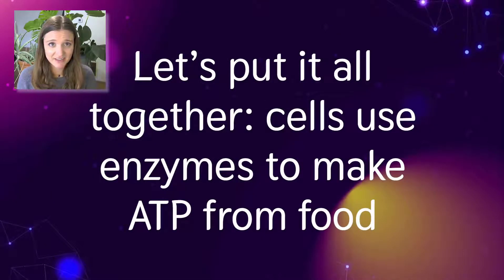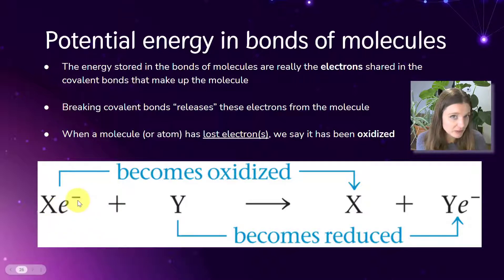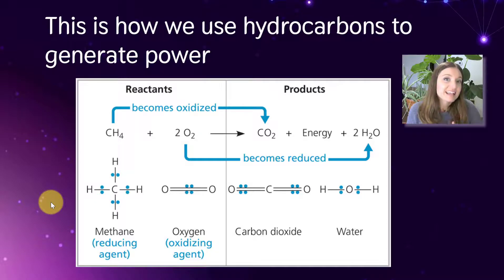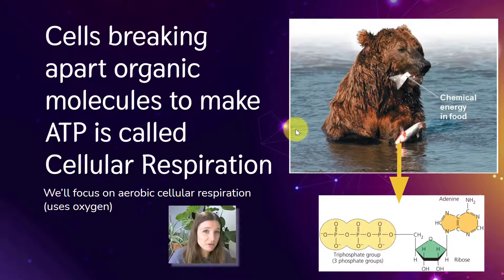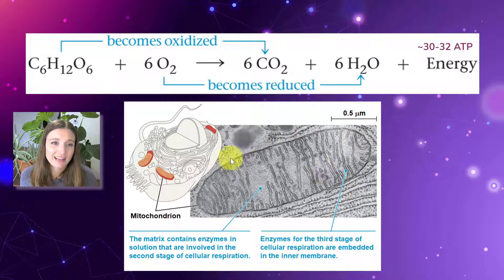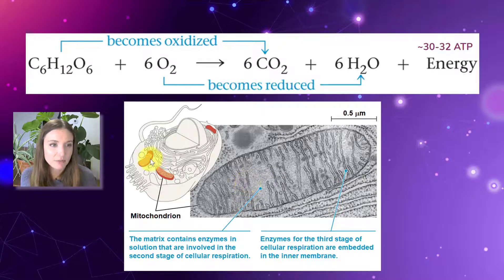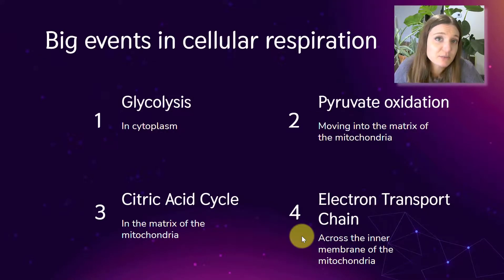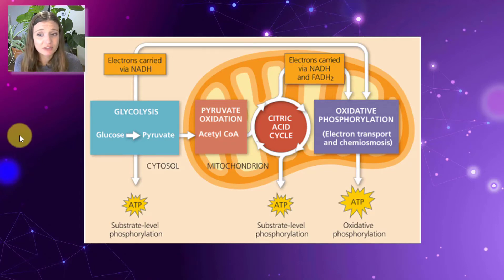Cellular Respiration Part 1